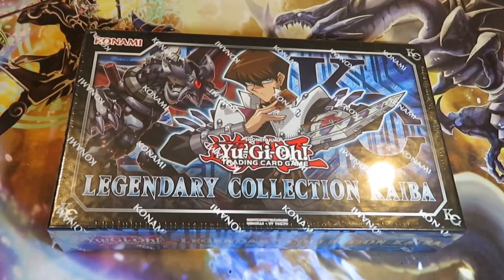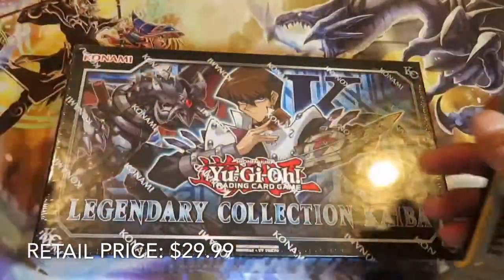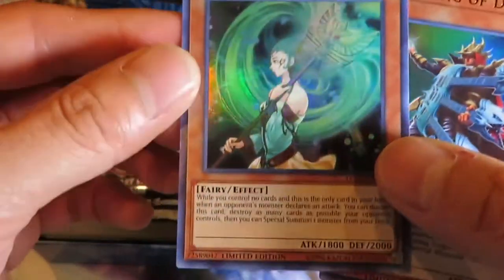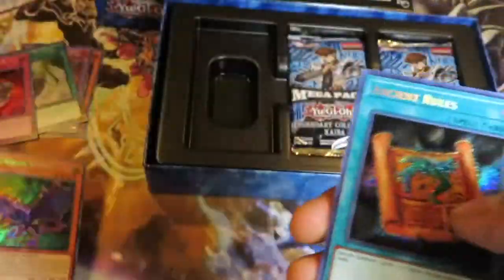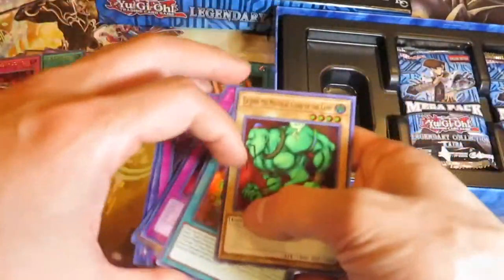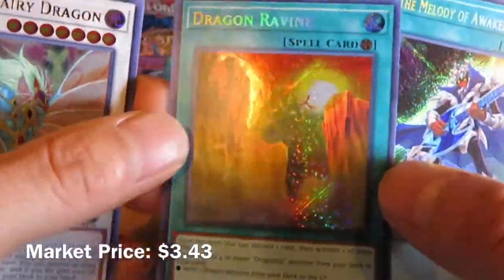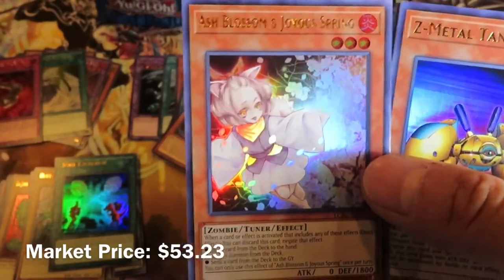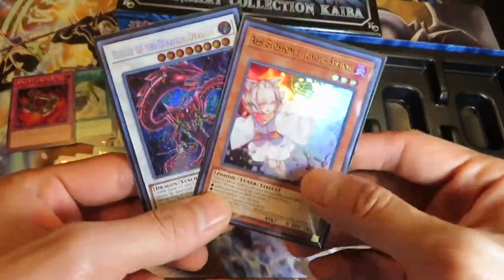Yu-Gi-Oh! Unboxing Legendary Collection Kaiba - Insane Pulls with Ash Blossom + More!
About the Set:

Total Dueling domination never goes out of style for Seto Kaiba! This Spring, Legendary Collection Kaiba brings together many of Kaiba’s most famous cards unlike you’ve ever seen before!

Kaiba is all about showing up his opponents with rare and powerful cards, so this Legendary Collection’s 110-card all-foil Mega Pack set includes many sought-after tournament level cards to bolster your Deck! You can find game-changing spells like Card of Demise as well as a slew of infectious traps like Crush Card Virus; even popular monsters in tune with Ghost Ogre & Snow Rabbit, Droll & Lock Bird, and more! With four different artworks of Blue-Eyes White Dragon, you can hunt for the perfect set… and even tear up the fourth to make sure no one else can! Of course, there’s no way that Kaiba would settle for normal Mega Packs, so each of these Mega Packs contains 4 Secret Rares and 6 Ultra Rares for a total of 10 foil cards per pack (that’s 30 cards per box)!

In addition, Legendary Collection Kaiba includes 5 brand-new cards inspired by famous entries in Kaiba's arsenal. Lord of D. has a new incarnation that paves the way for mighty Dragons by finding powerful spells to herald their arrival! Alongside it, a radical rhapsody in opposite tune of The Flute of Summoning Dragon can help resurrect your fallen Dragons to the field! Even Ring of Destruction gets a new twist that’s a little less explosive, but will surely detonate any chance your opponent has in the long game.

Topping it off in the Legendary Collection tradition is a hard-back, fold-up Game Board with a complete 1-player Duel Field on one side and an unbordered Kaiba art version on the other.

Each Legendary Collection Kaiba box set contains:

3 Legendary Collection Kaiba Mega Packs
5 new Ultra Rare variant cards
1 Game Board

I sell cards on Instagram as well (@kingdomcards28) so be sure to check it out!